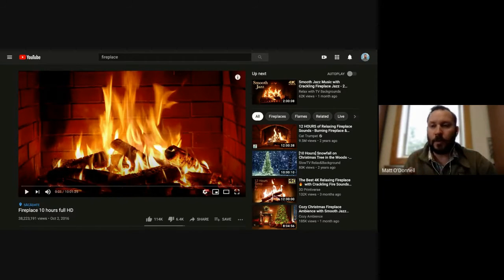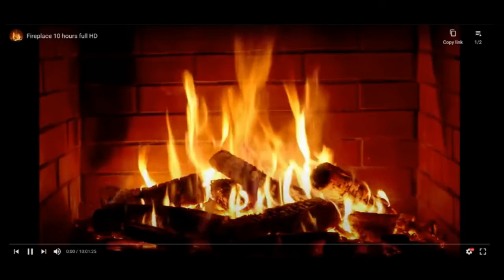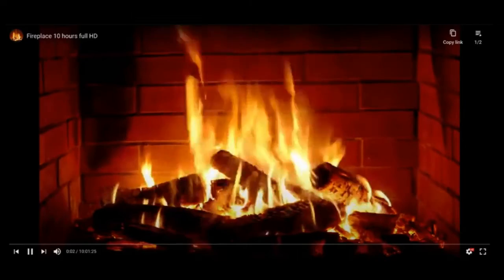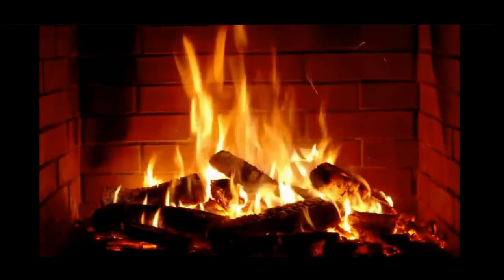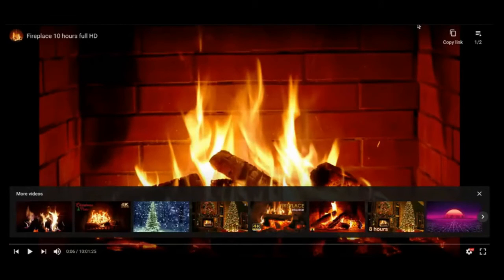Quick Teacher Tech Tips when Going Virtual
Quick Tips in best practices for teachers going virtual
1. Build Relationships
3. Put links in multiple locations
4. Keep it simple and start with just one new tool
5. Share a tab instead of a screen
6. Use Yout-ube to get rid of distracting sidebars